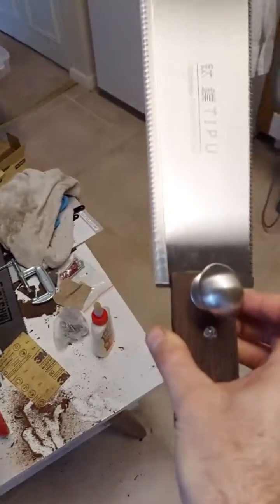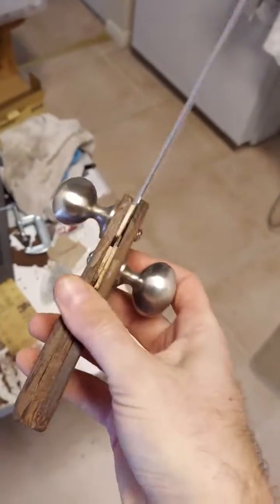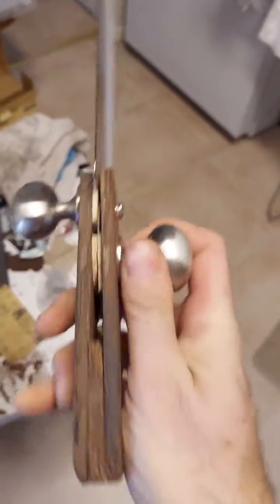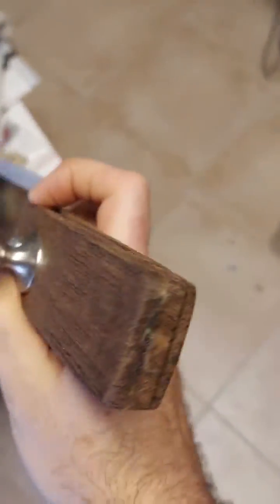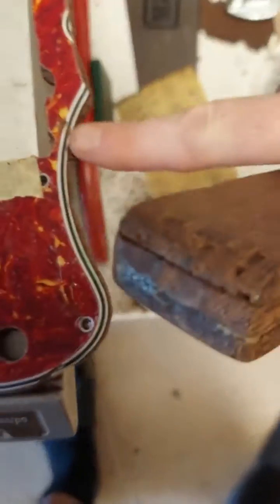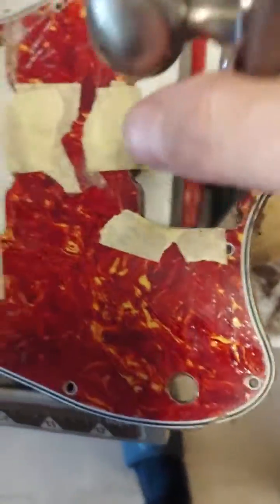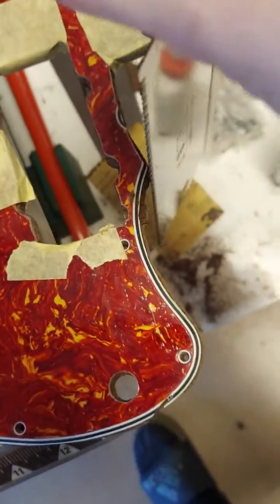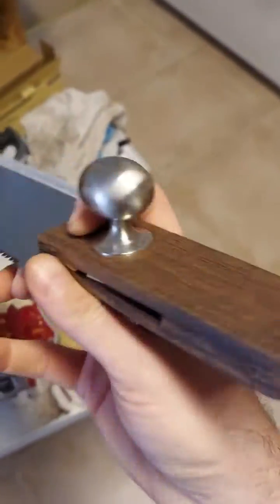Improved Pull Saw Handle Design - Necessity is the Mother of Invention!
Needed a handle, made a better one out of junk!